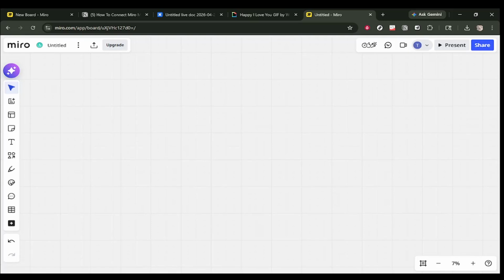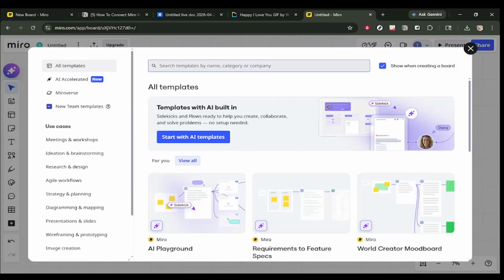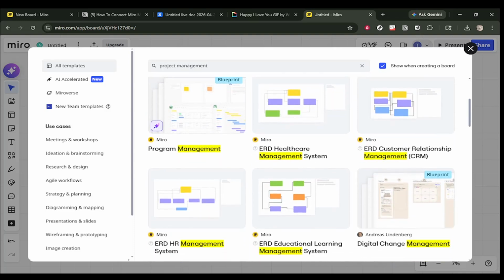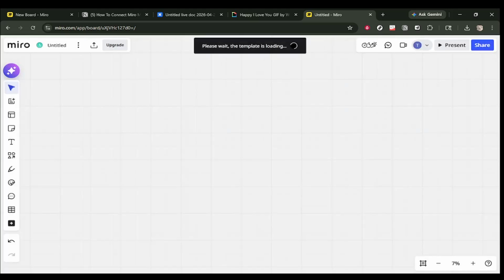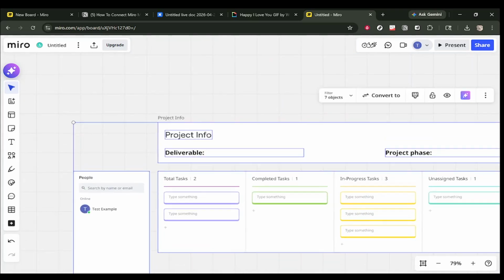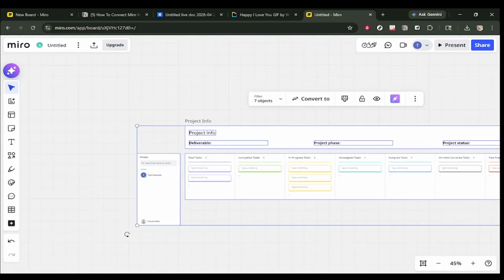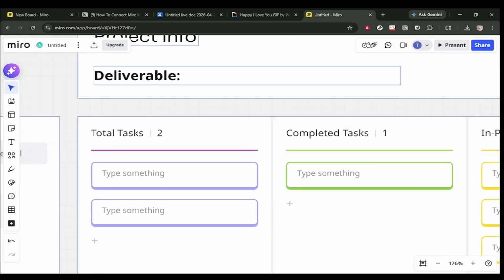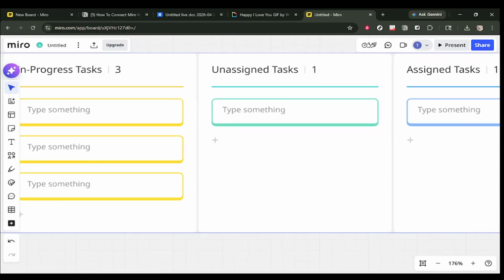How To Set Up Miro Board For Project Management [2026 Guide]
-Google Drive
-Google Meets
-Google Sheets
-Google Chrome
-Google Forms
-Google Gmail